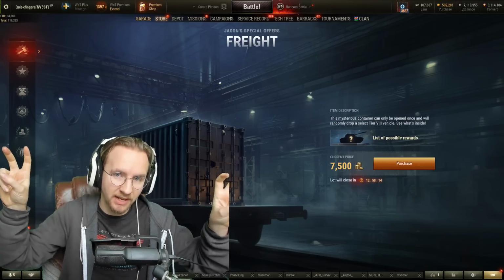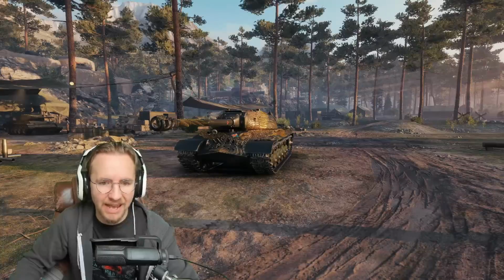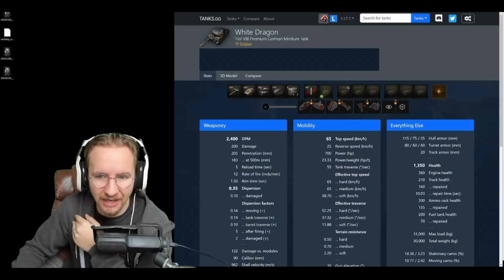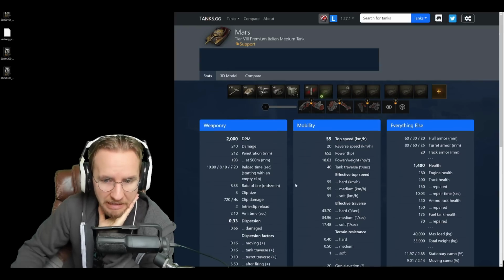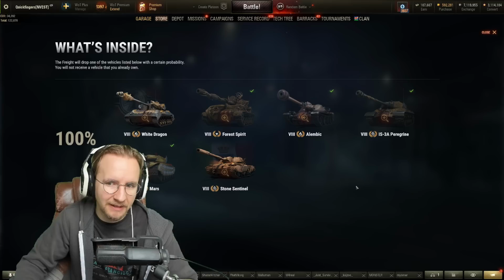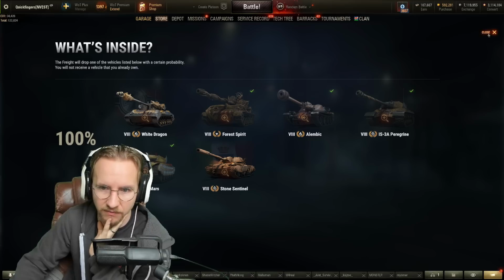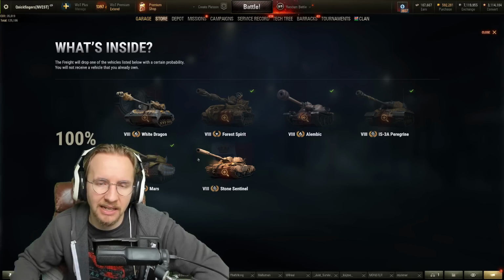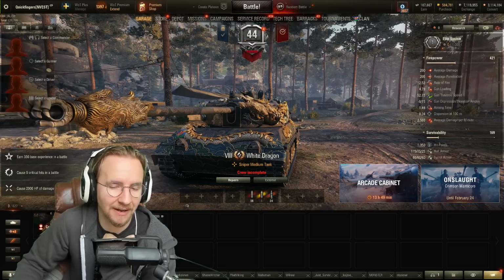BLACK MARKET DAY 5 - Buy it?!? World of Tanks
The final day of Jason Statham's black market is here in World of Tanks and you can get a mystery premium for 7,500 gold. Should you buy? I answer!